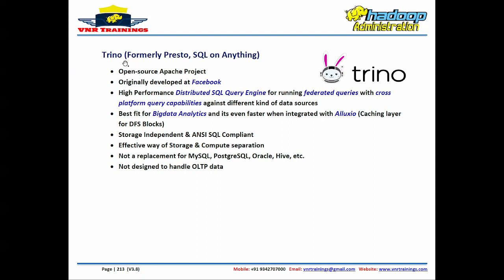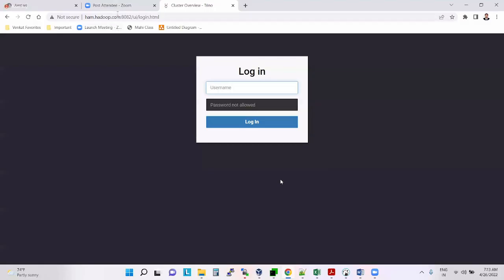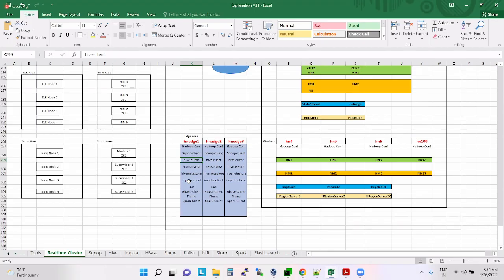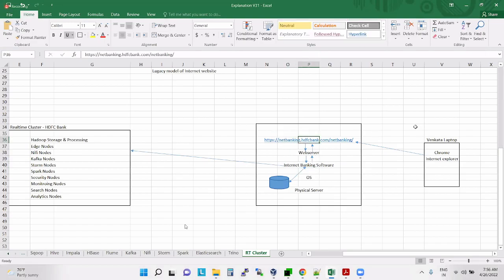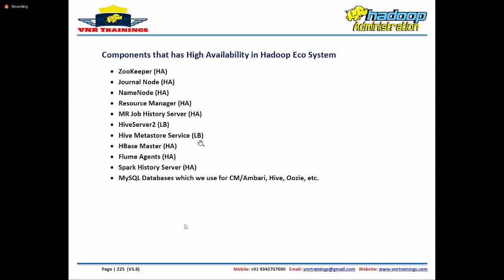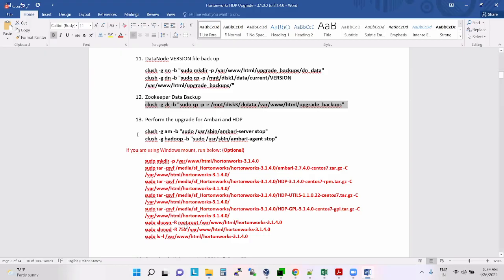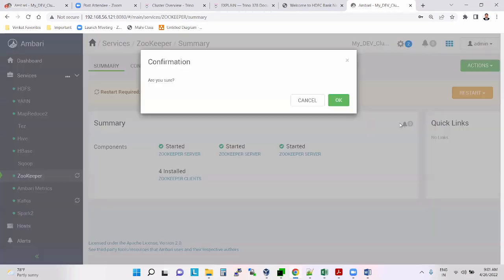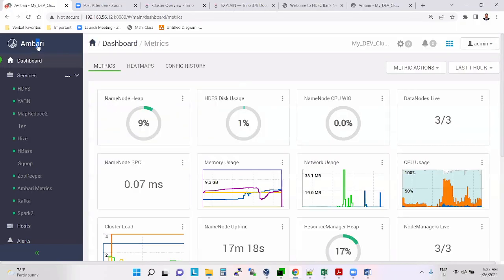52nd day 26 April